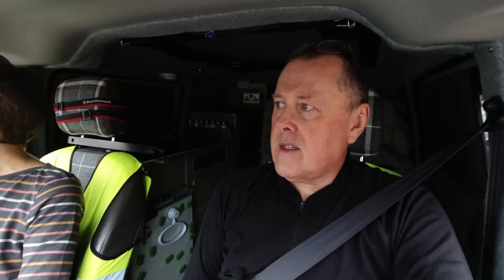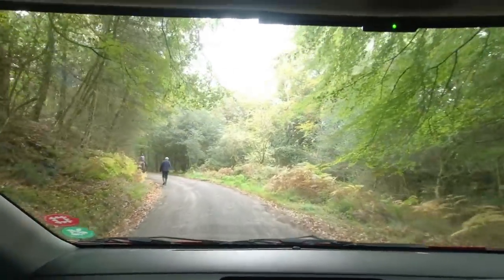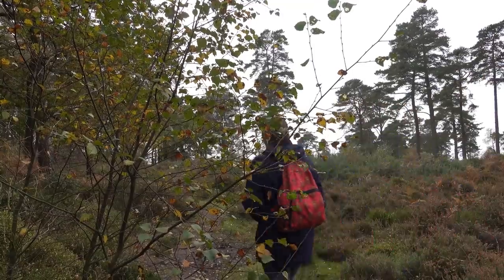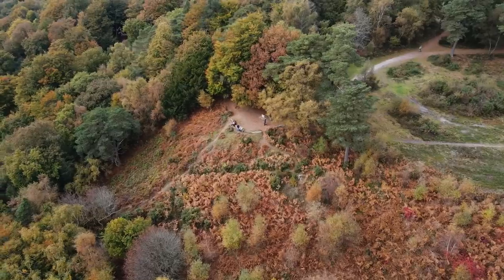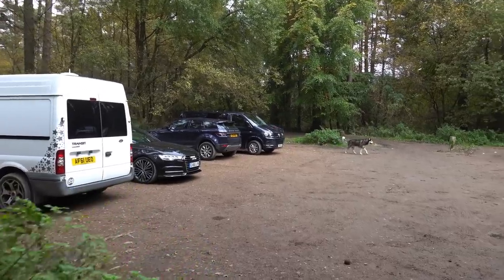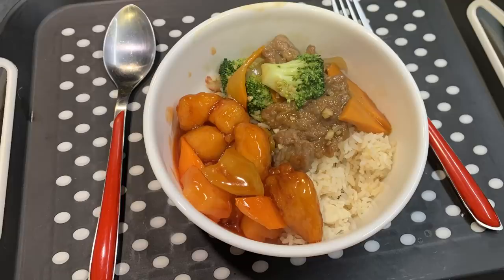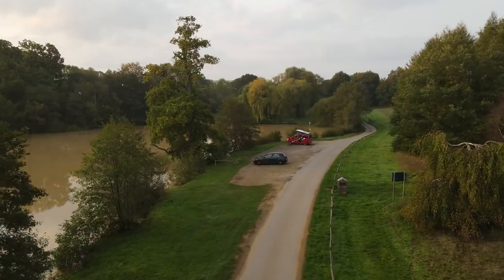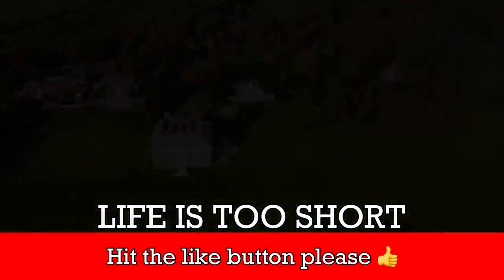The highest spot in Sussex perfect for a wild camp.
We are on a tour of Sussex in our NV200 campervan. We are Carol & Ken and this is Life is too short. In this episode we visit Blackdown the highest spot in Sussex, wild camp in the woods and breakfast at Benbow Lake on the Cowdray Estate.